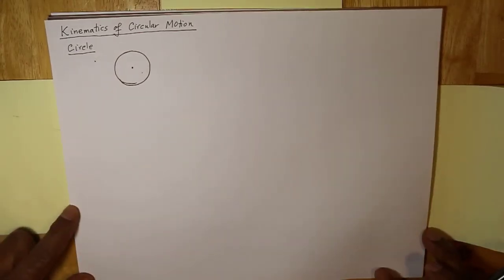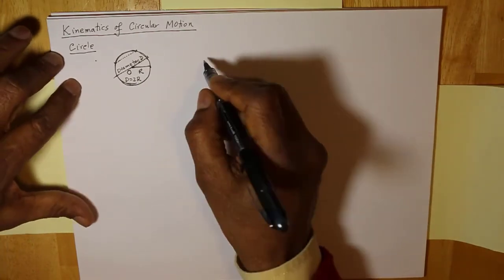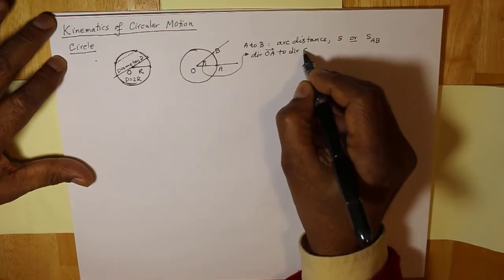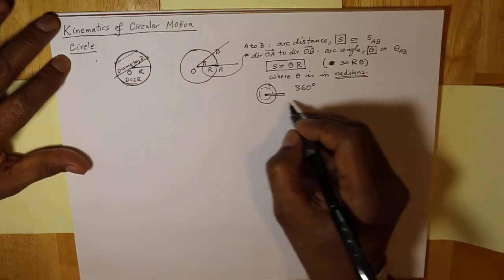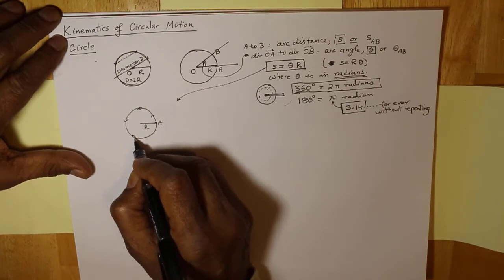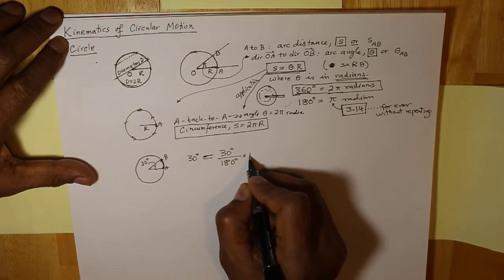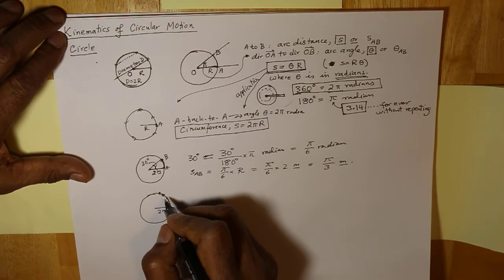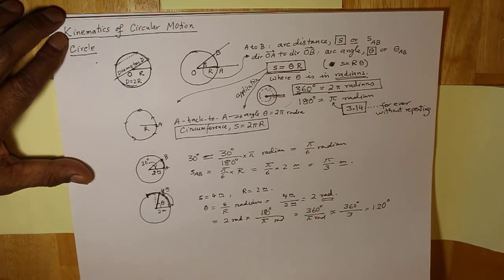Circle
Properties of a circle needed for circular motion description. May complement